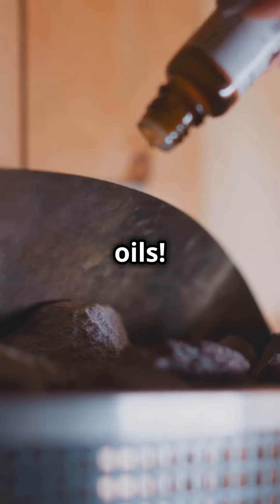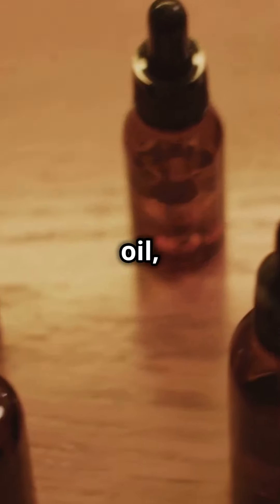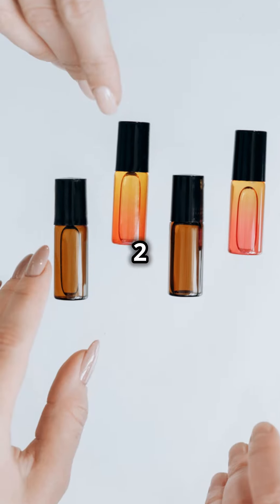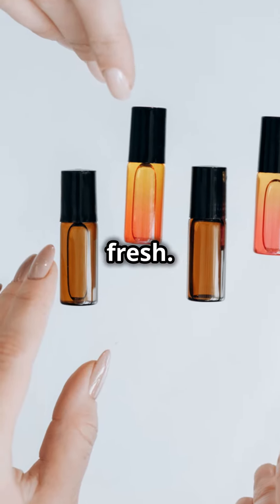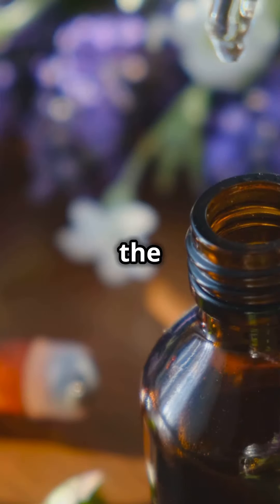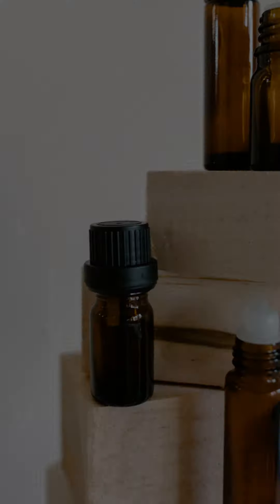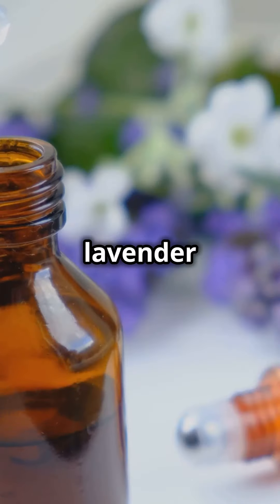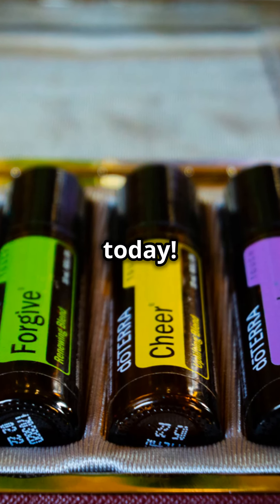Ultimate Essential Oils Guide - All You Need to Know!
In this video, we will explore the 12 essential oils that are a must-have in 2024. Whether you are new to essential oils or a seasoned user, these oils offer a range of benefits from promoting relaxation to boosting immunity.